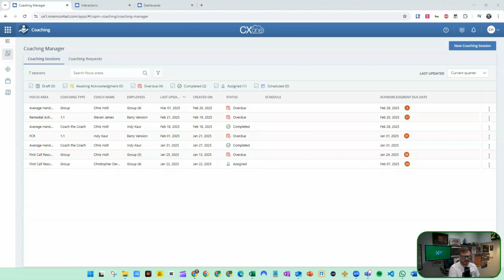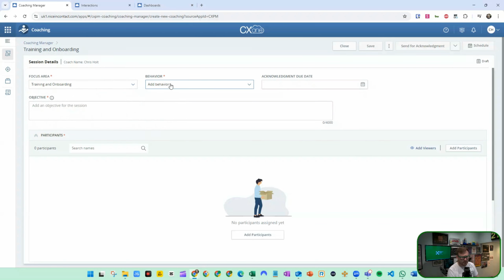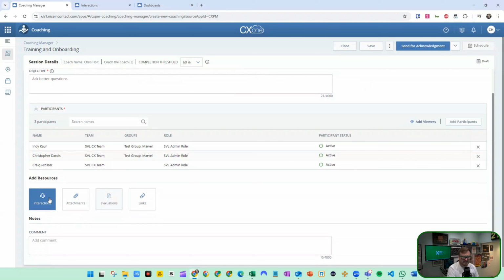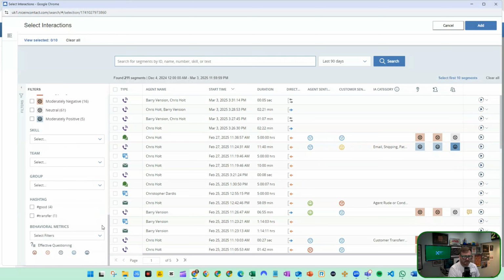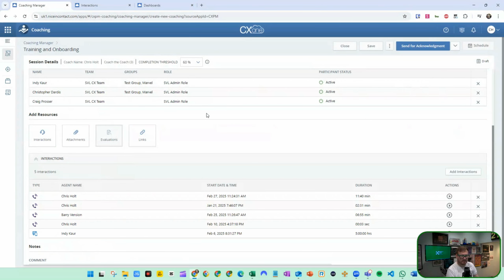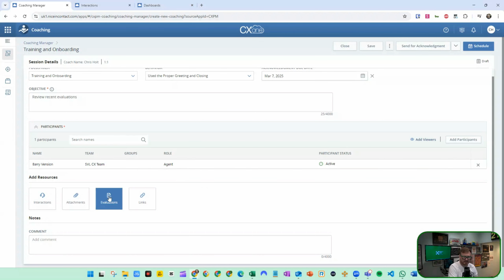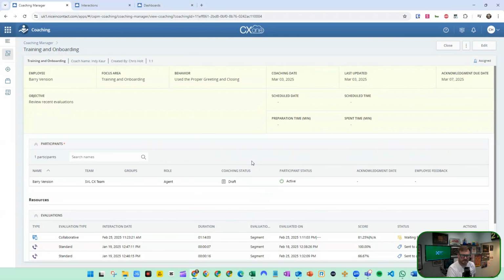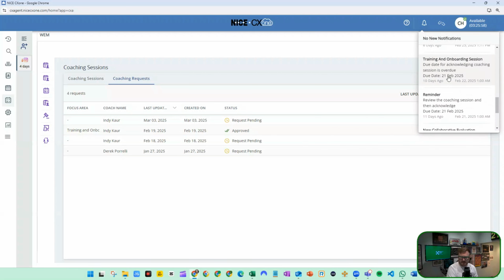CXone Mpower Coaching - A Piece of CX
Have you checked out the new Coaching module that has made it's way onto @NICE-Systems cxone mpower?

With the old methods of coaching within CXone being retired as part of the 25.1 release, it is well worth taking a look at some of the capabilities the new Coaching module offers.

CXone Mpower Coaching is included with either the Quality Management or Performance Management licenses.

For more information about Holt CX Consultancy & the services offered, please head

00:00 Introduction
00:24 Uses of Coaching
00:45 Creating a 1:Many Coaching Session
02:26 Adding Interactions to a Coaching Session
04:30 Creating a 1:1 Coaching Session
05:51 Receiving coaching as an agent within CXone Agent
06:15 Requesting coaching as an agent

Follow Holt CX Consultancy to learn more on:
CXone demonstrations
Agent training
CXone optimization
Podcast host
CXone training